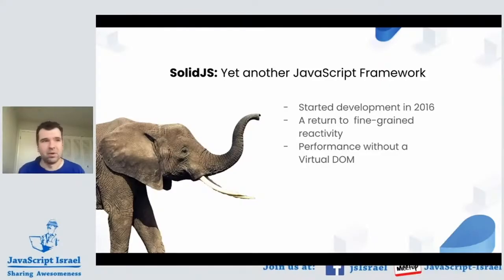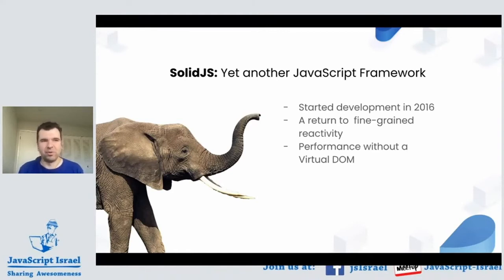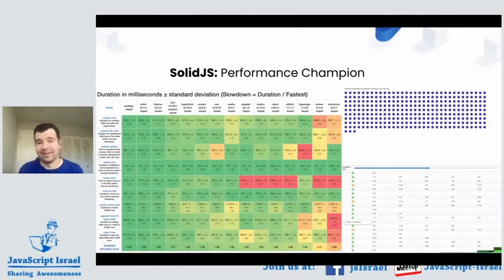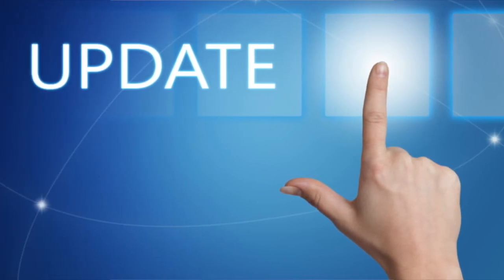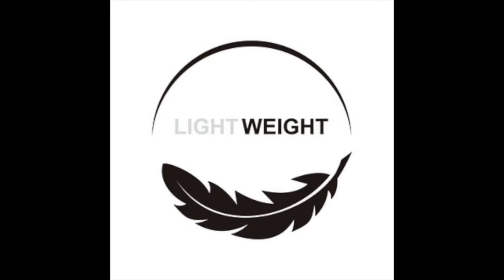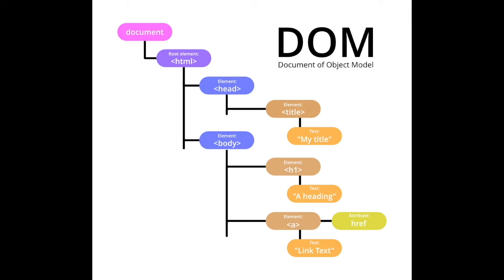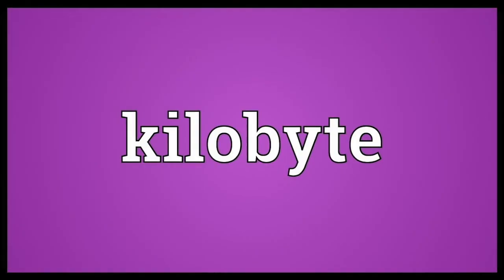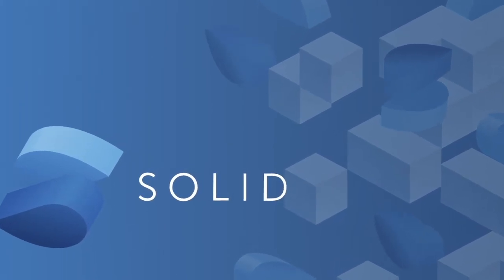The Story of Solid JS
Learn the unbelievable story behind the JavaScript framework Solid JS.